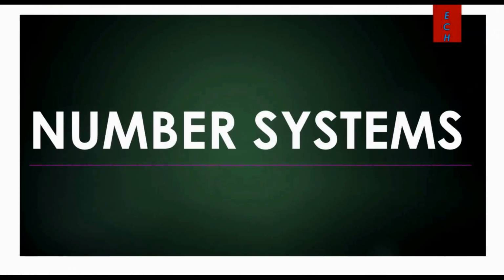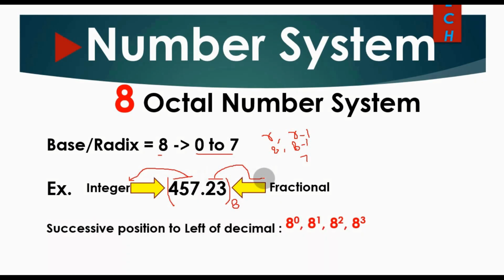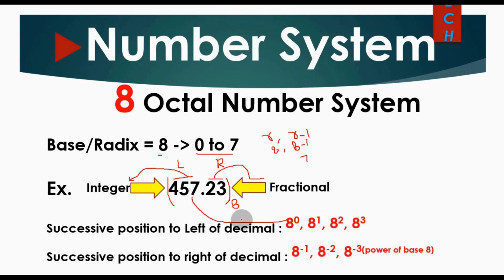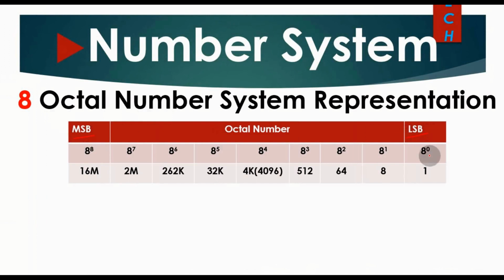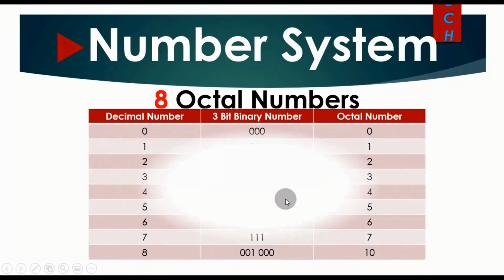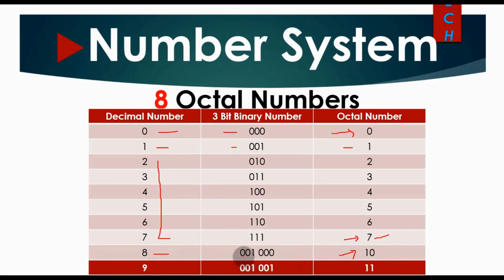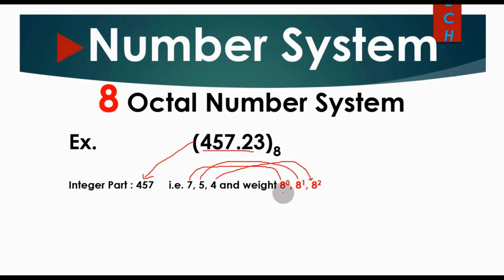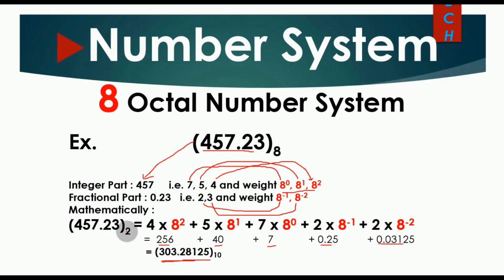Octal Number System Basics ।। Number System ।। Digital Electronics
In this video Octal Number System Basics Explained.

Free access of LTspice file will be given.